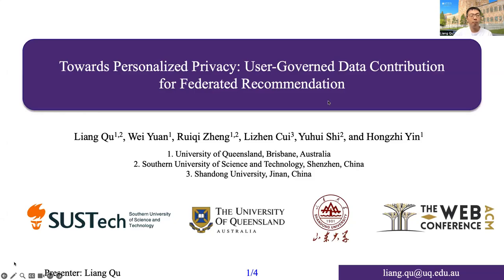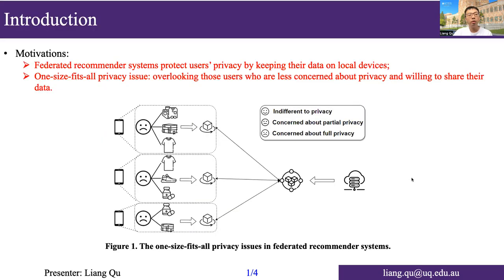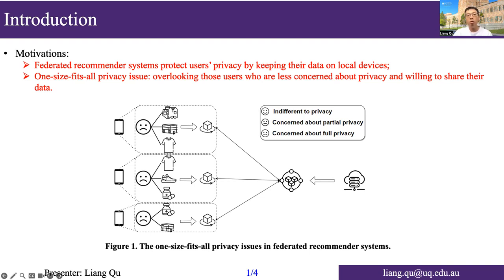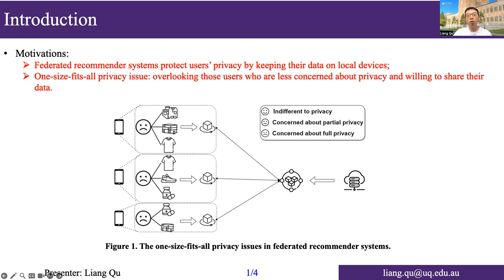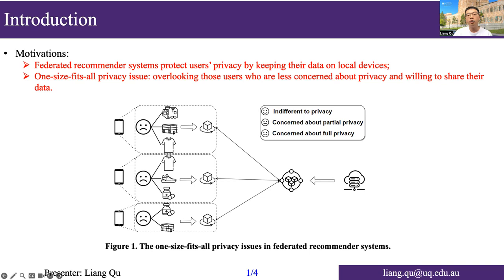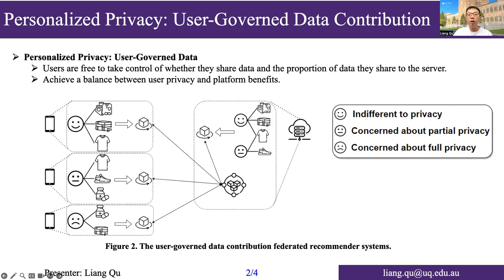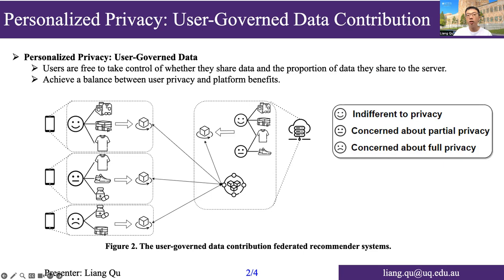[rfp2316] Towards Personalized Privacy: User-Governed Data Contribution for Federated Recommendation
"Towards Personalized Privacy: User-Governed Data Contribution for Federated Recommendation

Liang Qu, Wei Yuan, Ruiqi Zheng, Lizhen Cui, Yuhui Shi, Hongzhi Yin"